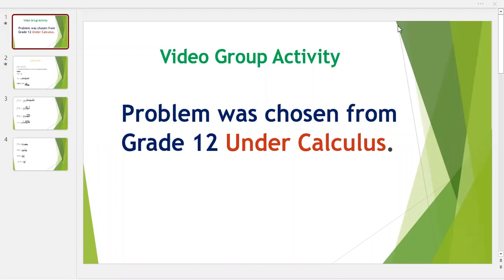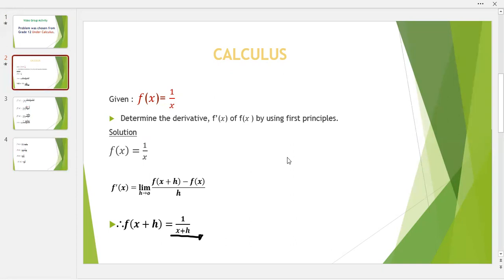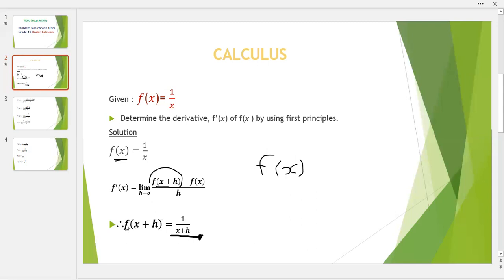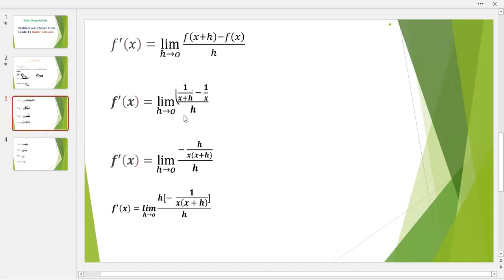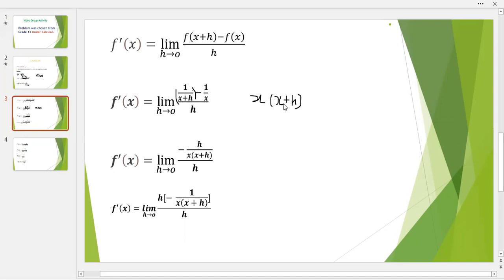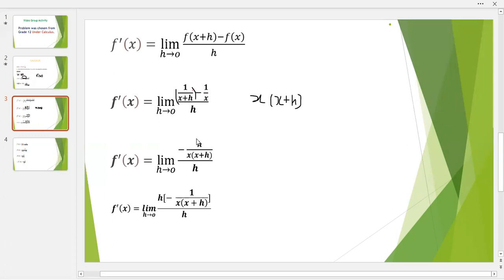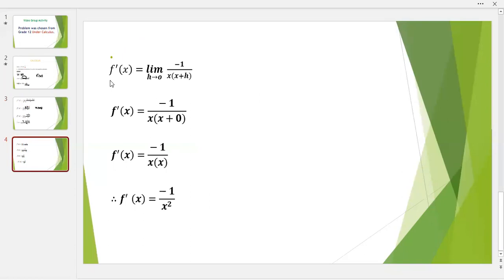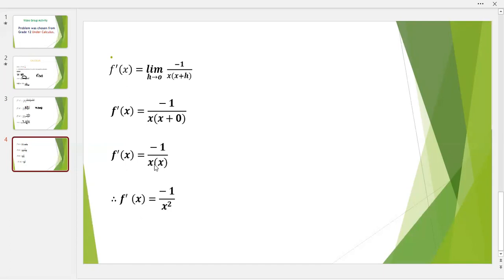Determine the derivative, f’(𝑥) of f(𝑥 ) by using first principles.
Determine the derivative, f’(𝑥) of f(𝑥 ) by using the first principles.